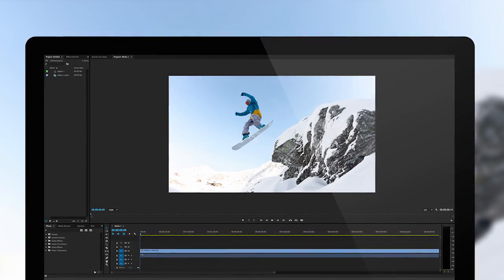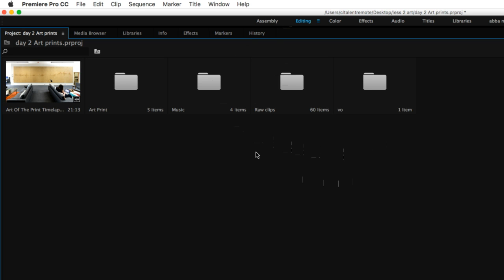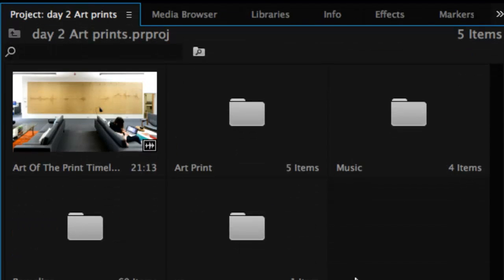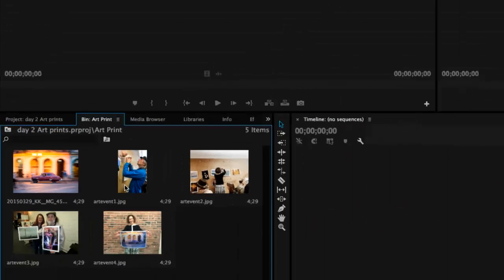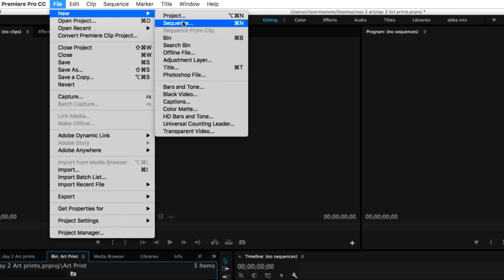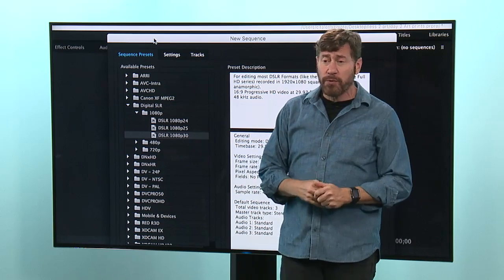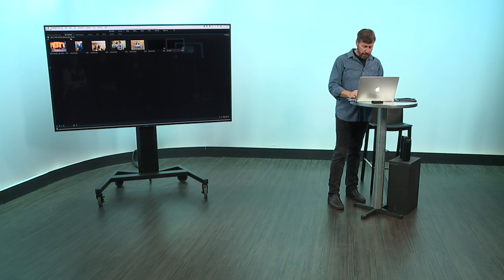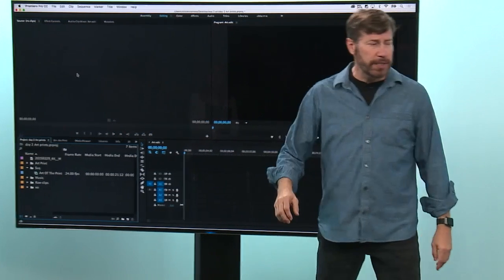Adobe Premiere Pro CC Video Editing -----5 .Tour The Interface Project Panel